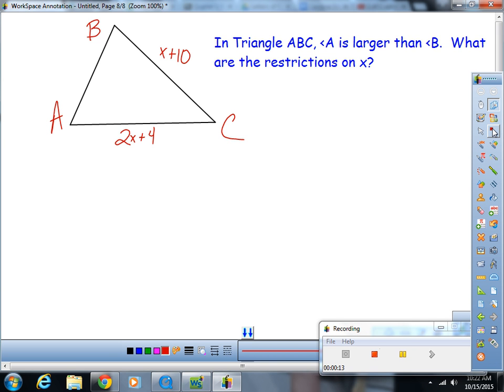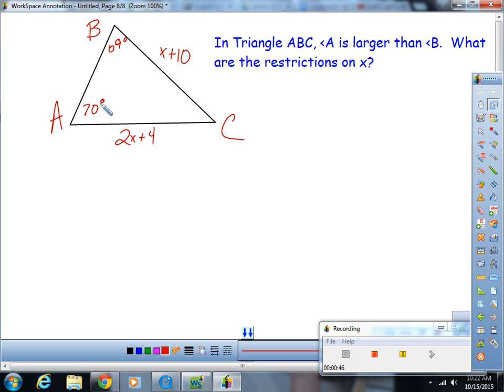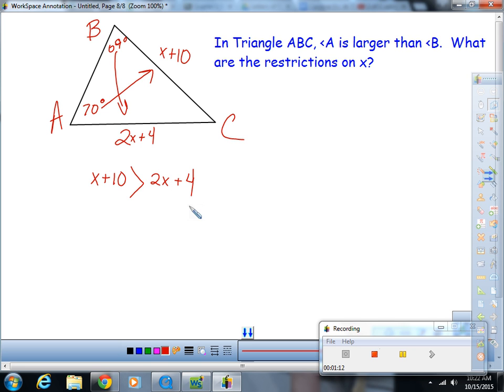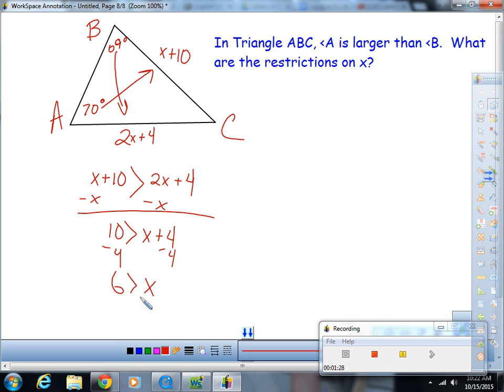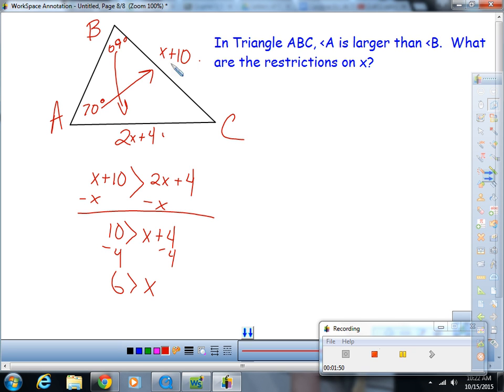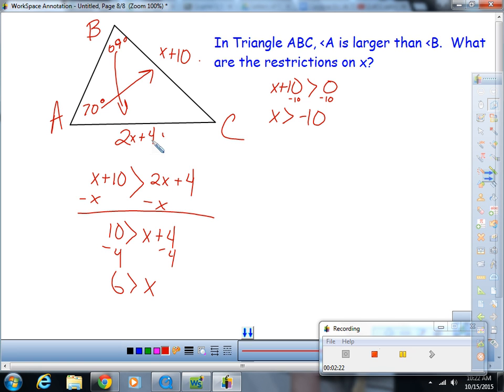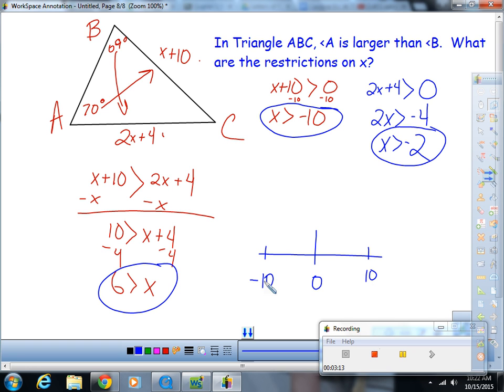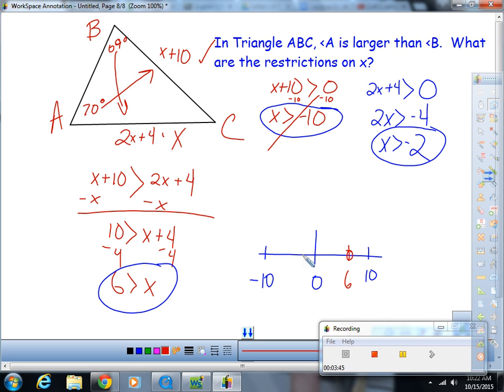dtc geo acc qtest restrictionsonx